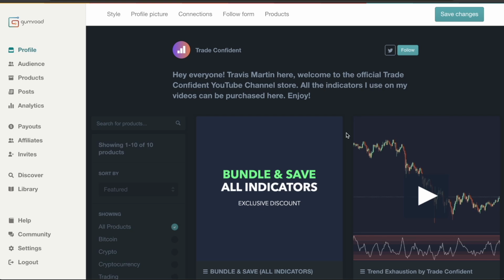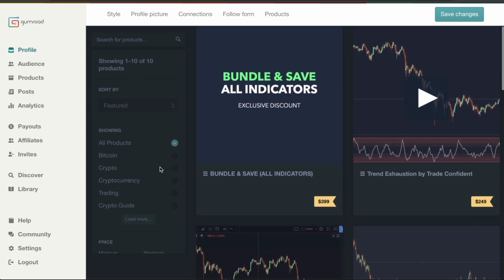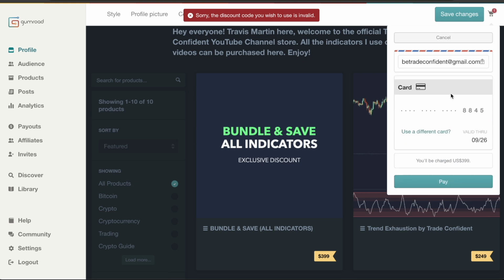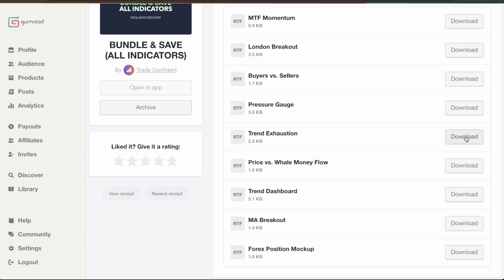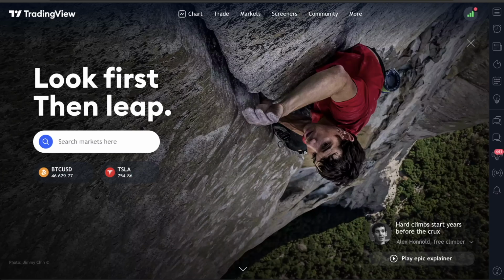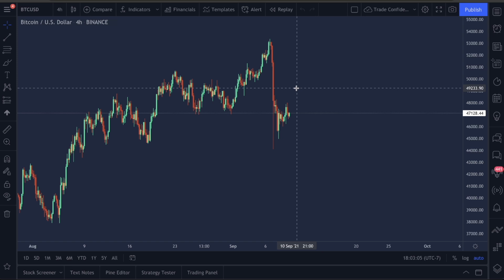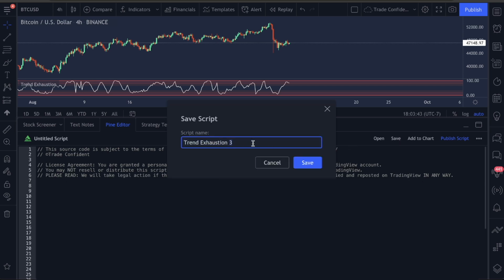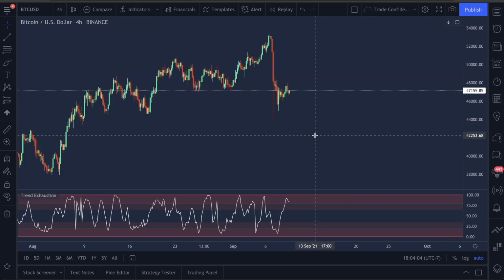Uploading Trade Confident Indicators To TradingView Chart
In this tutorial video, you will learn how to download our indicator source codes after checkout and add them to your TradingView.com charts.